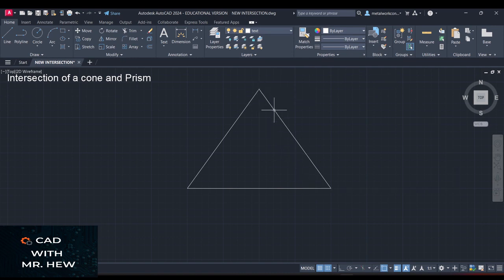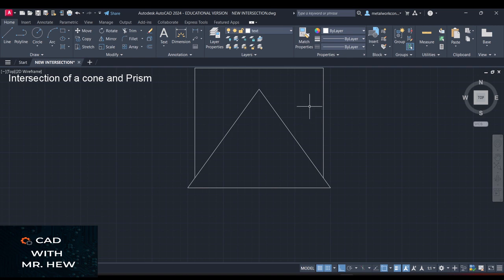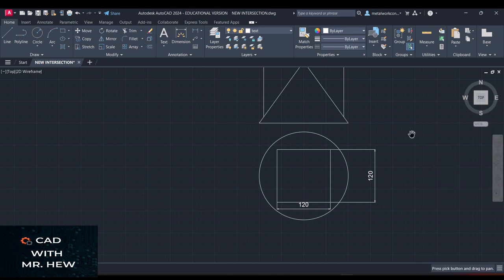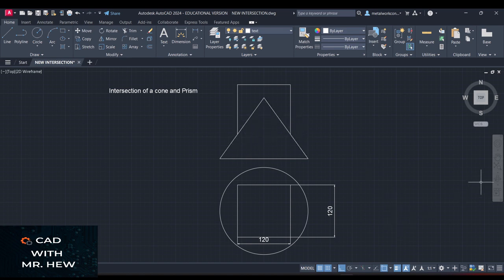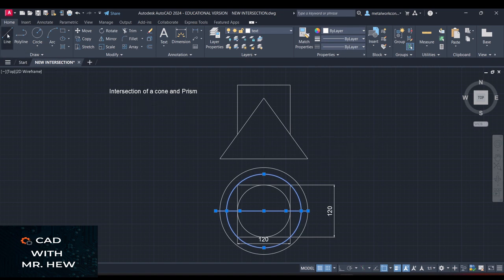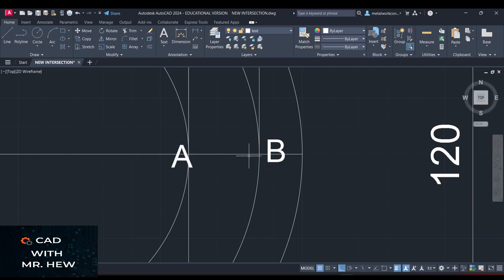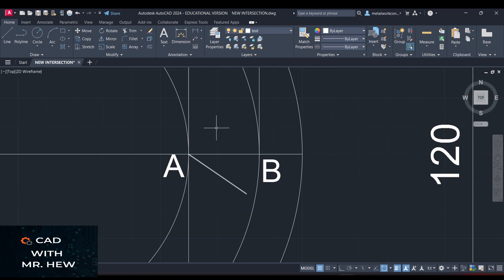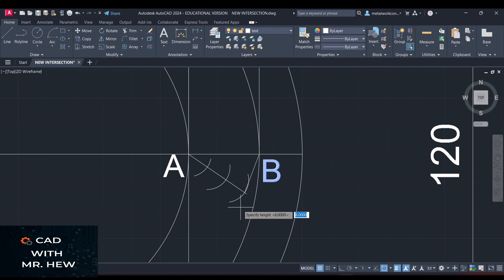How to draw in AutoCAD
How to draw in AutoCAD - Part 2 of 3.